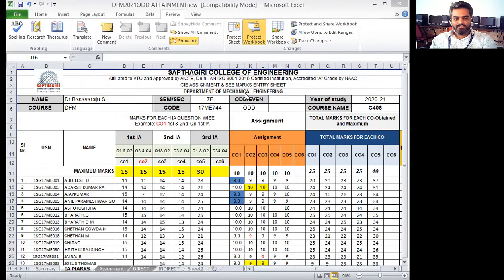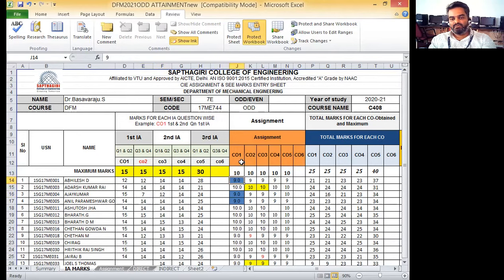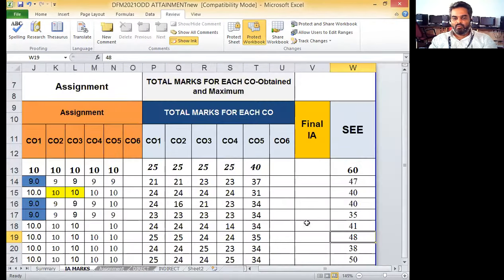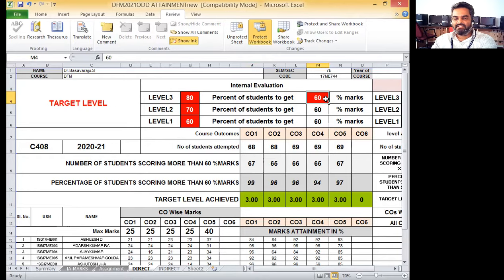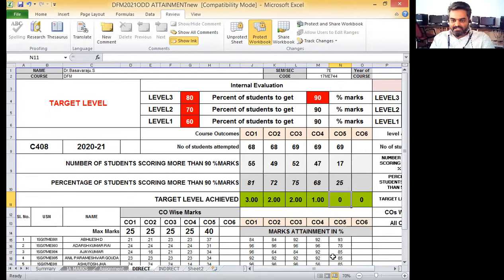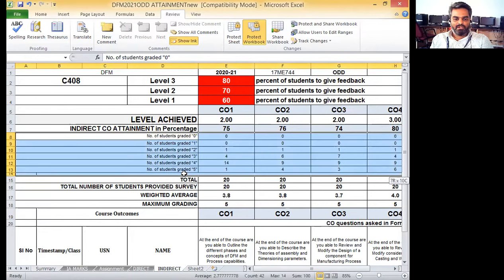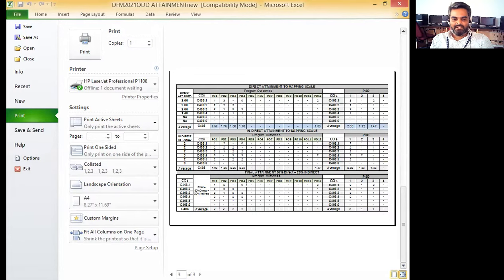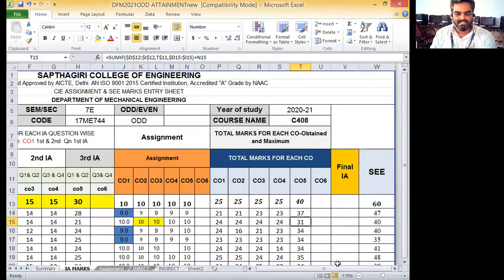CO PO Attainment Course Outcomes Program Outcomes Attainment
Course Outcomes and Program Outcomes Attainment which are calculated in excel sheet is designed in a unique way and described here.
Sheet1.Summary (CO statement, Course Articulation Matrix, Assessment methods and Tools, Targets, CO and PO attainment.

Sheet2.IA marks entry
Sheet3.Assignment
Sheet4.Direct Attainment (Continuous Internal Evaluation, Semester End Exam)
Sheet5.Indirect Attainment (Feedbacks, Opinion based)

Further Information:
Dr.Basavaraju.S
Bangalore